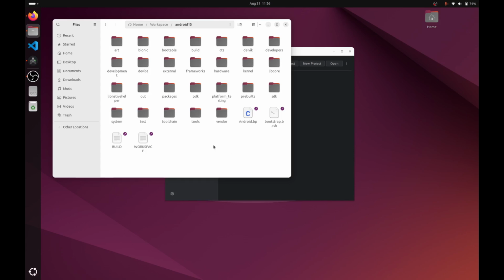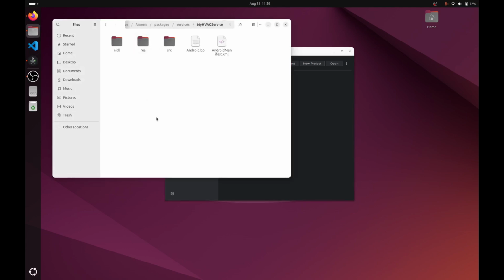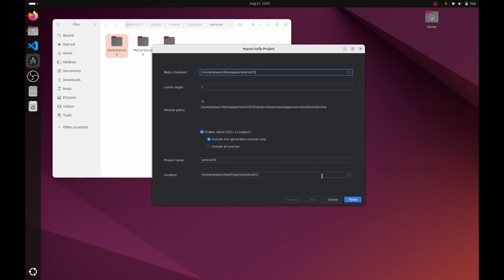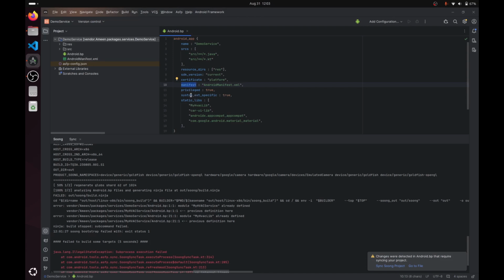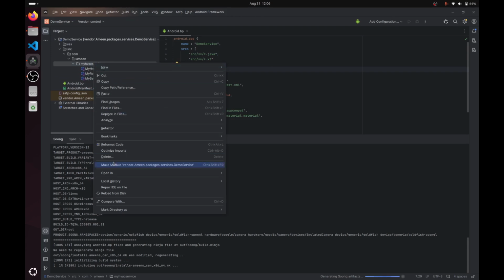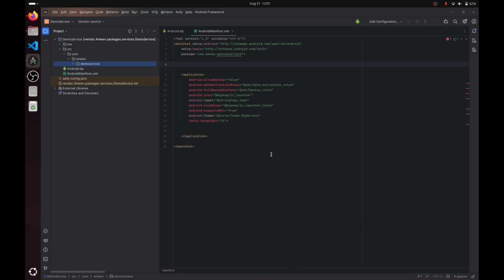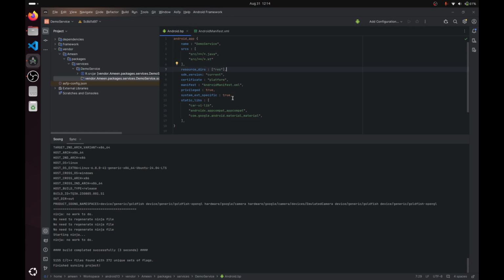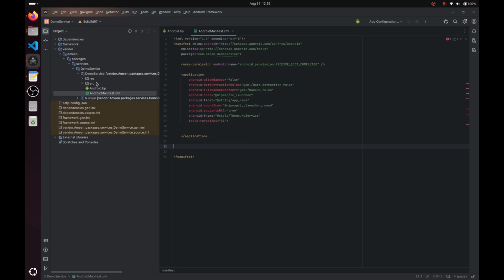Android Server & Client communication (AIDL) Part 1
We will configure project using ASFP to establish communication between Android Service and Android Activity using AIDL interface.